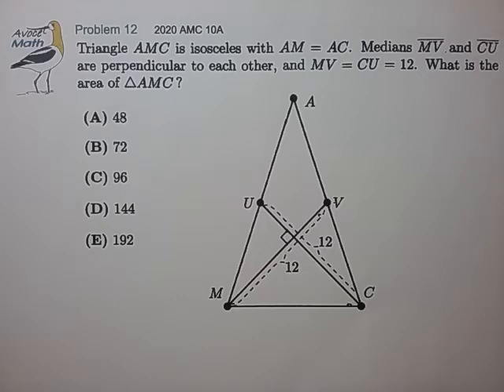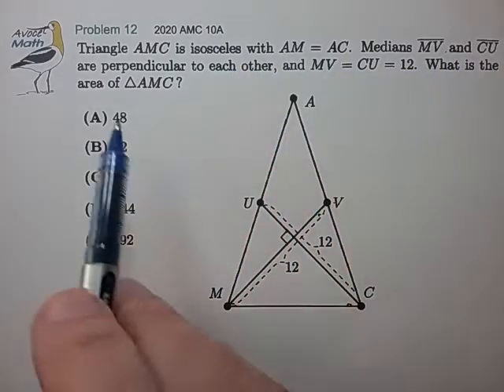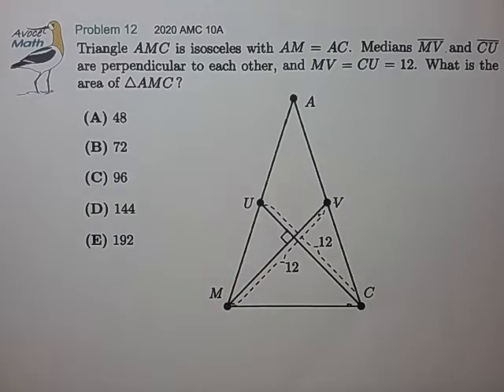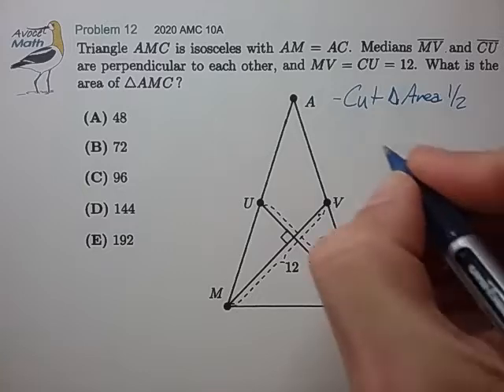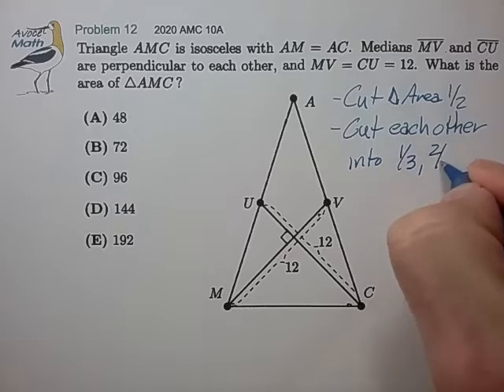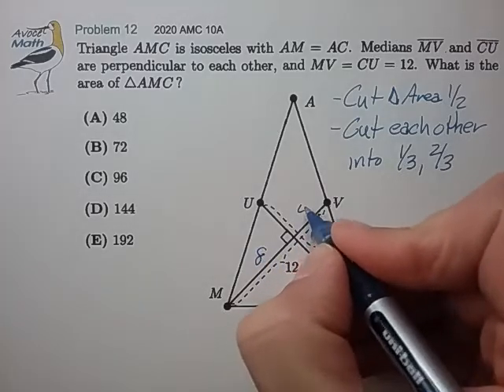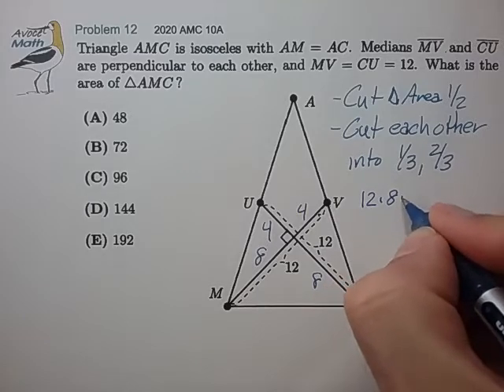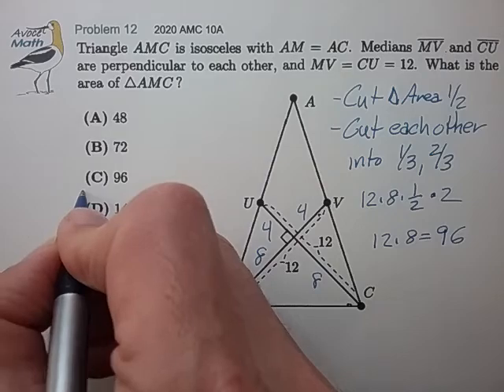2020 AMC 10A Prob 12